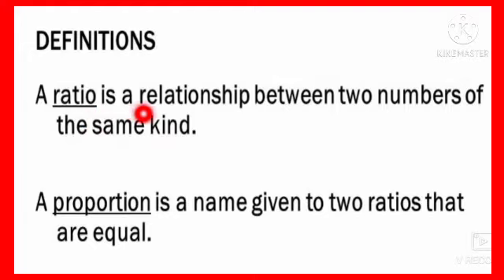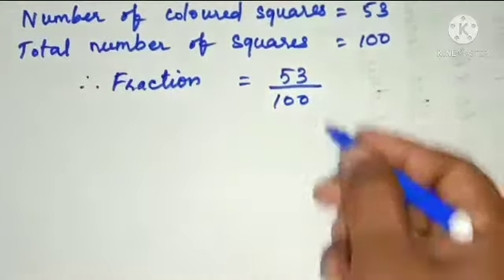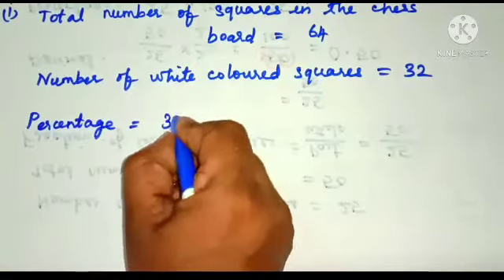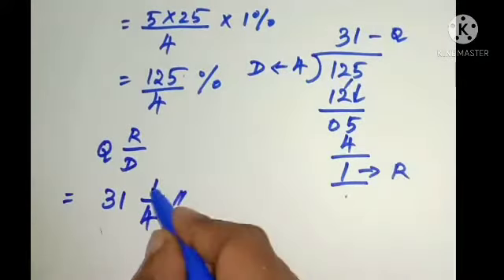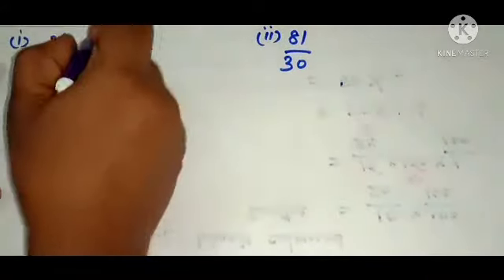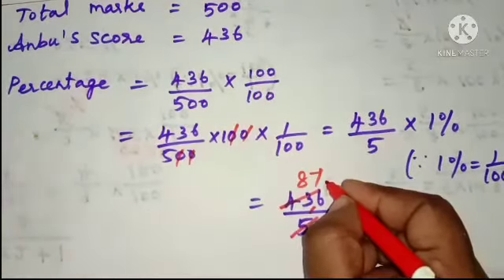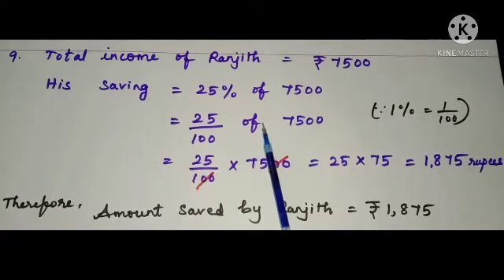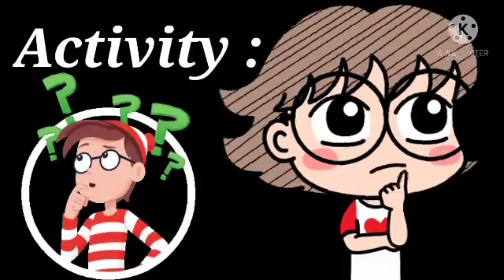Percentage and Simple Interest, Unit -2,Part -1 ,7th Std Maths Class